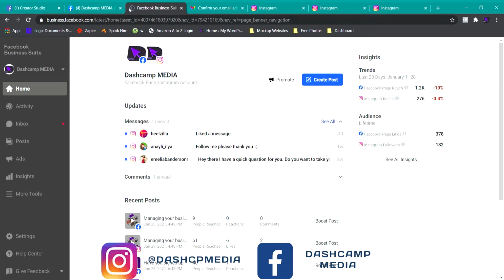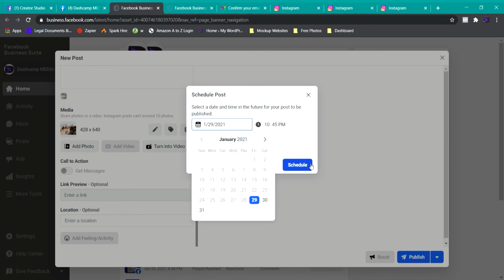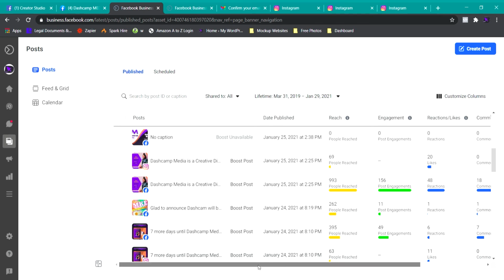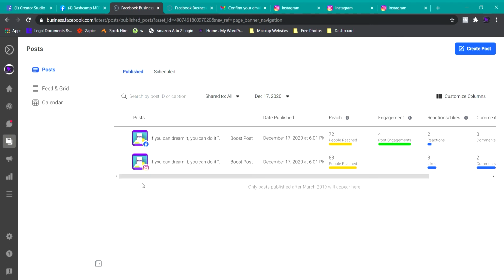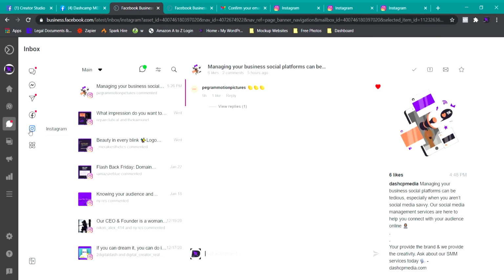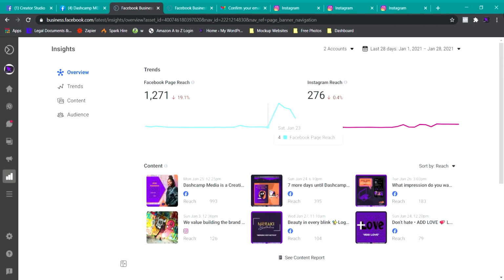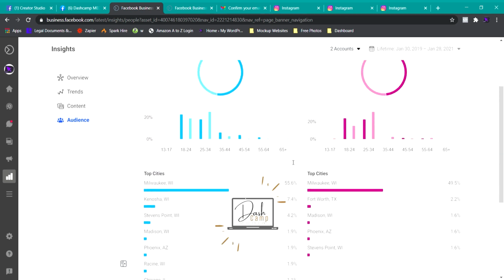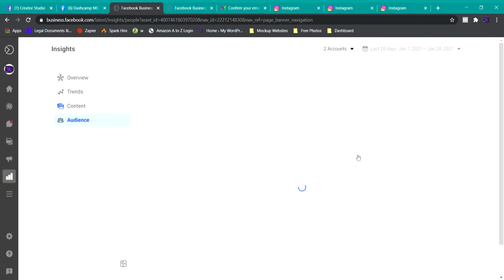Facebook Business Suite review + a Tutorial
Hey, here's a Facebook Business Suite review plus a tutorial. I wanted to highlight some great features of the Facebook Business Suite available on mobile and desktop. This app allows for you to manage,  monitor,  and analyze your date from content you are posting on Facebook and Instagram.